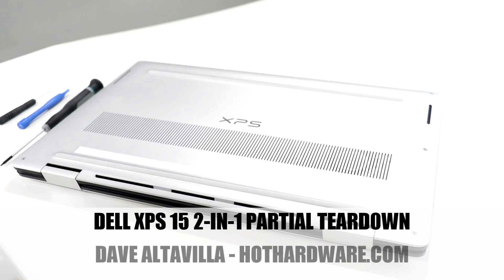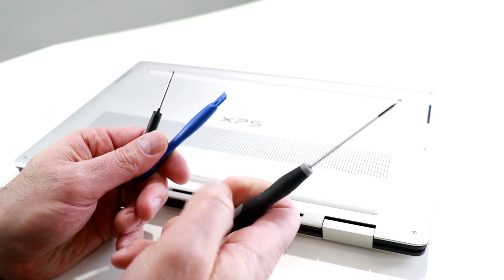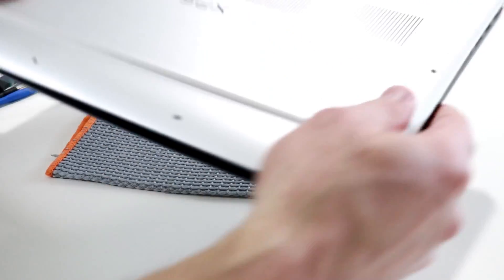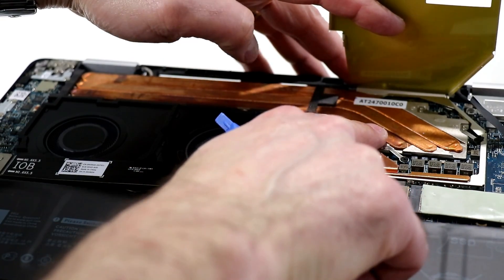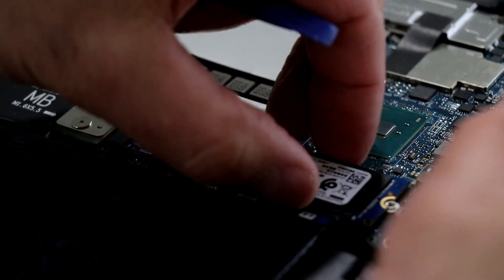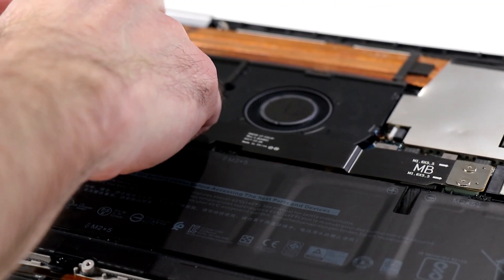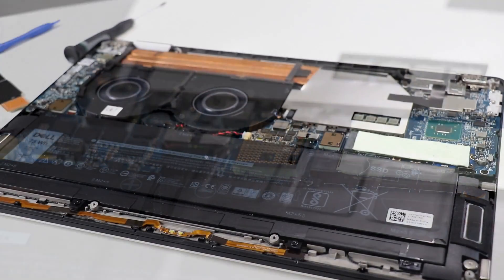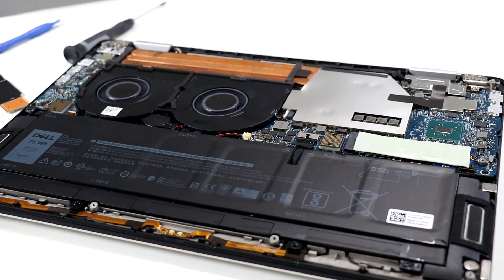Dell XPS 15 2-In-1 Partial Teardown: Going Under The Hood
We go inside and under the hood to show you how serviceable the Dell XPS 15 2-in-1 is and what you can expect once inside. Check out our full write-up with copious benchmarks and our YouTube video review here!